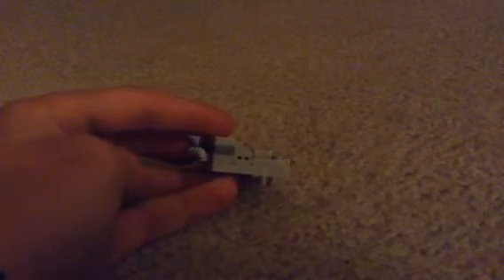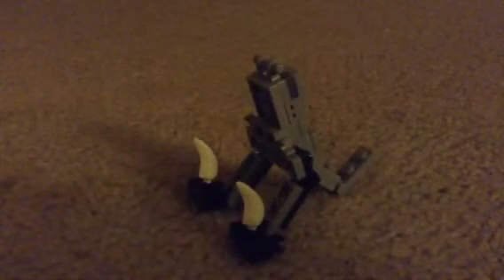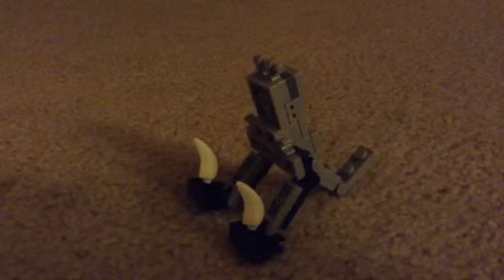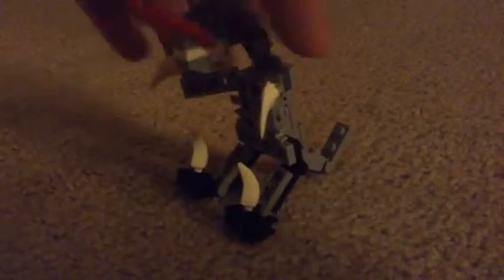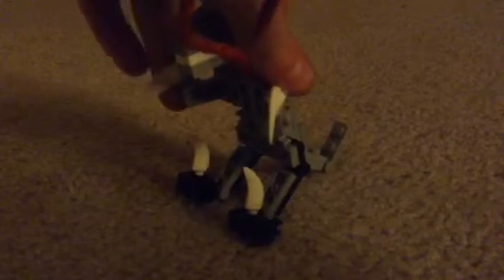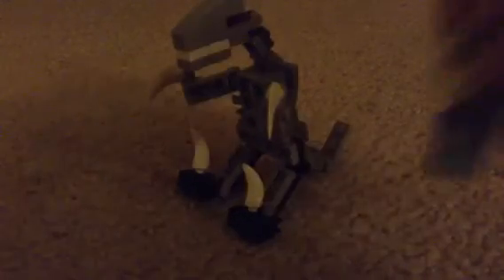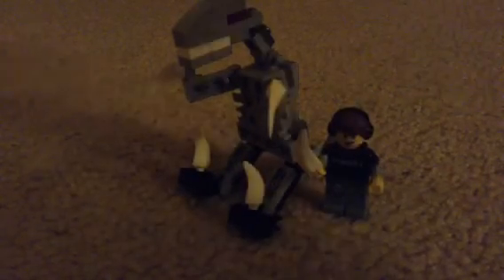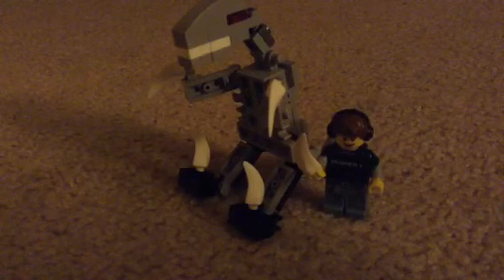Lego velociraptor part 5 ( the final part )